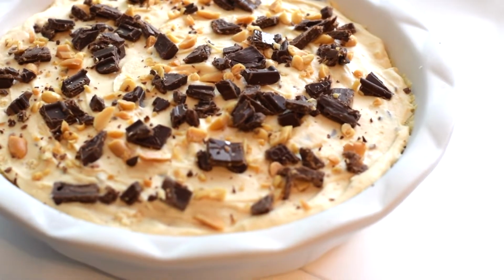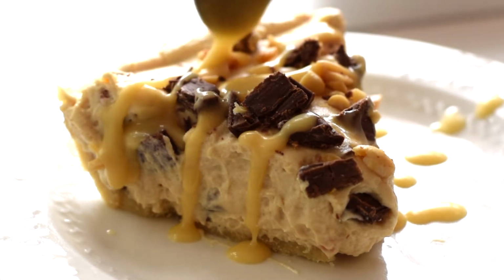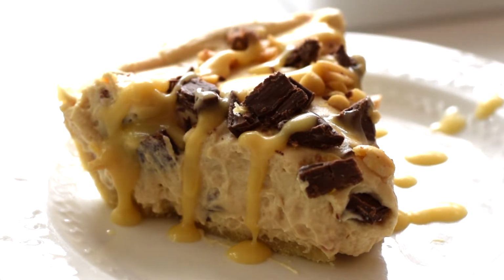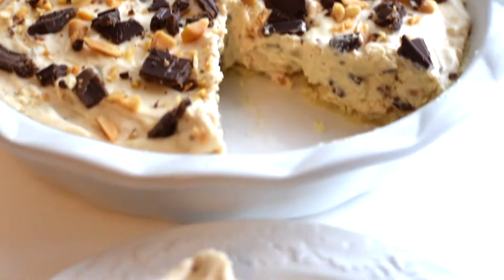KETO SNICKERS PIE | THE BEST KETO DESSERT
Keto Snickers Pie. A rich and creamy no-bake keto pie with an almond flour crust and filling made with cream cheese, peanut butter and heavy whipping cream. Topped off with keto-friendly chocolate, caramel sauce and peanuts.

Nutrition for 1/10th of pie WITH toppings: 419 cals | 5.6g NET carbs | 9.6g protein | 2.8g fiber

*NEW* My Keto Bread & Pastry Flour (a 1:1 keto white flour replacement) is now available for purchase

Ingredients Links:
Almond Flour
Powdered Monkfruit Sweetener
Vanilla Extract
Russel Stover Bars

Tools I Used:
Food Scale
9-Inch Pie Pan